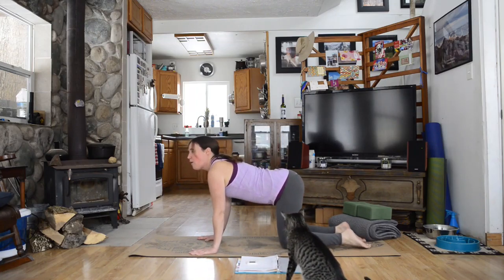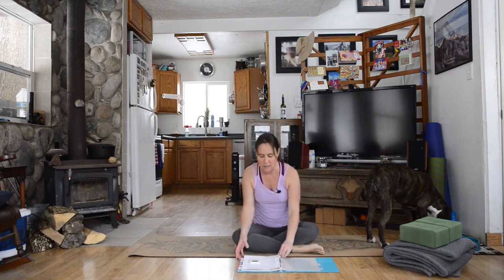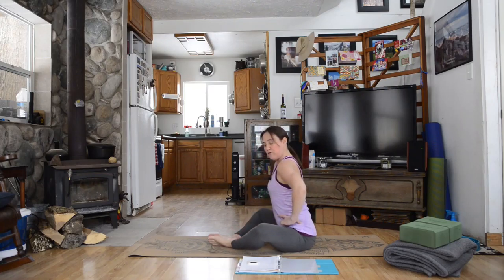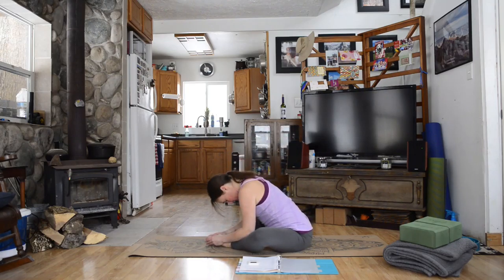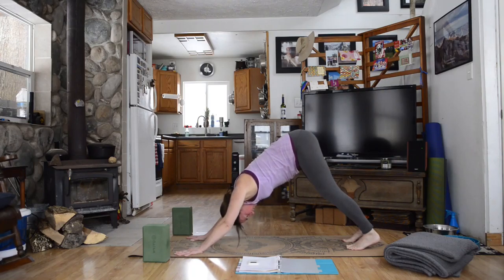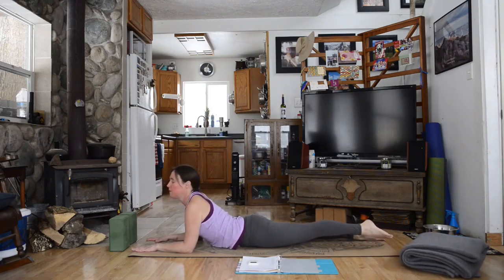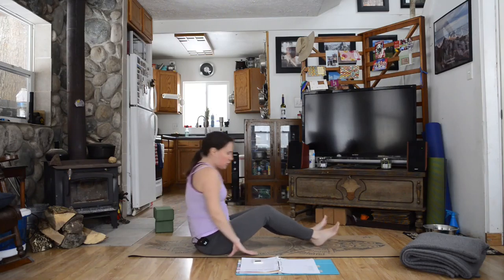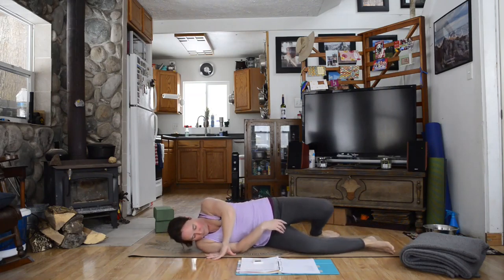Love + Compassion Series: Class 1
This is a level one class with a focus on the theme of love & compassion.  In this particular class we focus on ourselves to begin this series.  This class like all in this series focuses on backbends and heart openers.  With our peek pose of Upward Facing dog.  This class lasts 34 minutes and includes warm up postures before a discussion and practice of the pose Upward Facing dog.  Props:  2 blocks + a blanket (all are optional)